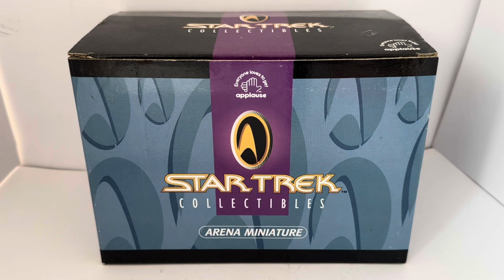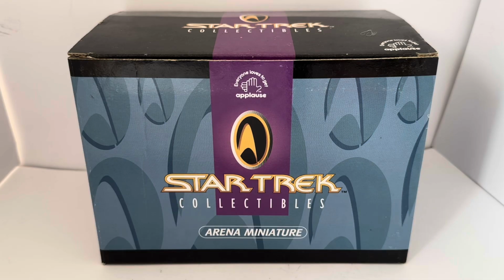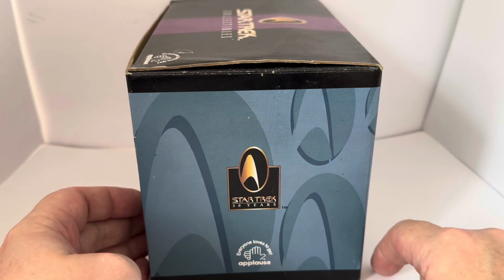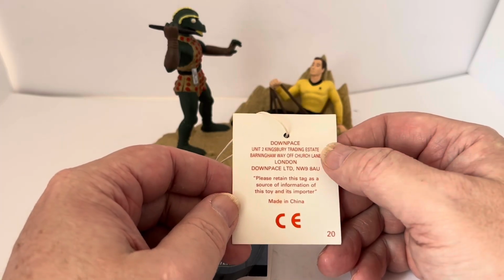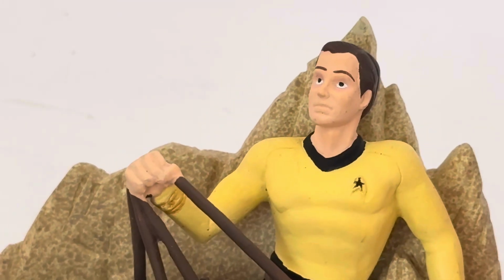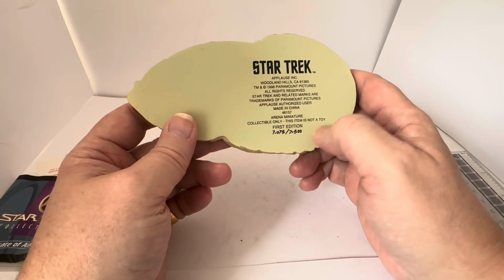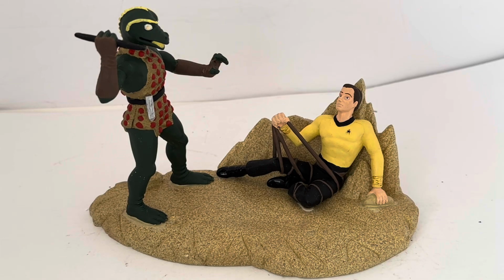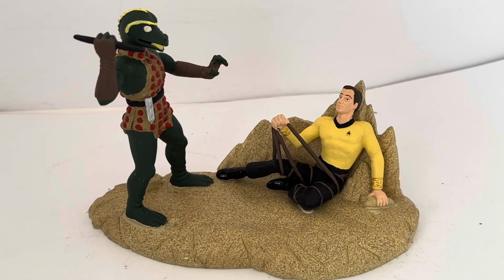Vintage 1996 Star Trek The Original Series Arena Miniature Ltd Ed Diorama - Captain Kirk & The Gorn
Vintage 1996 Star Trek The Original Series Arena Miniature Limited Edition Diorama Featuring Captain Kirk And The Gorn - Unsold Former Shop Stock. Released by Applause in 1996 as part of their series of Star Trek The Original Series miniature episode diorama's. This fantastic Arena Diorama Figurine measures 12cms tall by 8cm wide by 15cm long and features Captain Kirk Laying injured on the floor with the Gorn standing over him with a dagger, from that incredible memorable scene in the TV episode Arena, during their epic battle on the asteroid controlled by the Metrons . This diorama is highly detailed and very true to the TV episode and It is a limited edition numbered at 7075 of only 7500 pieces worldwide.